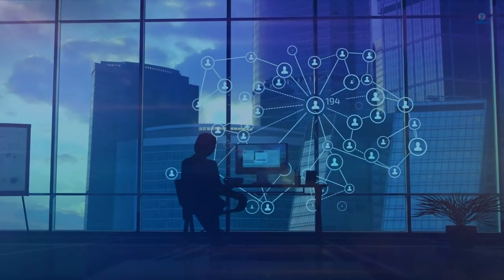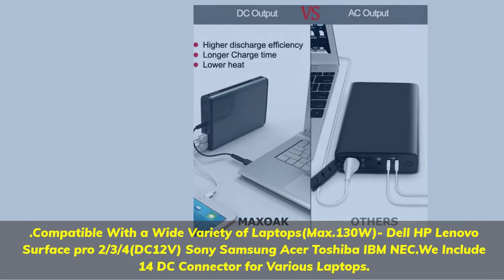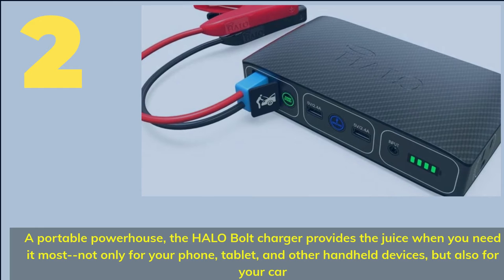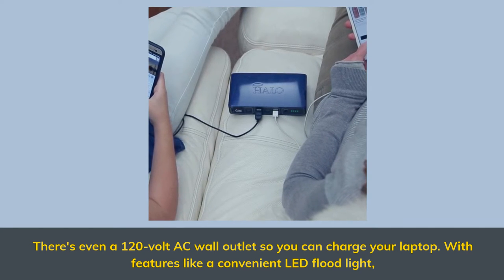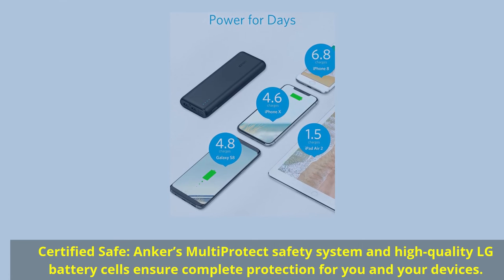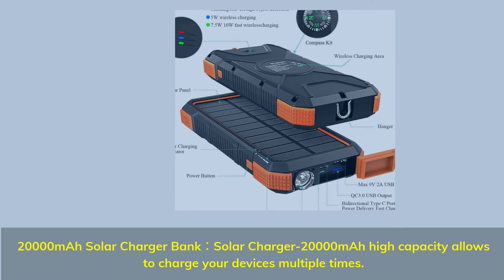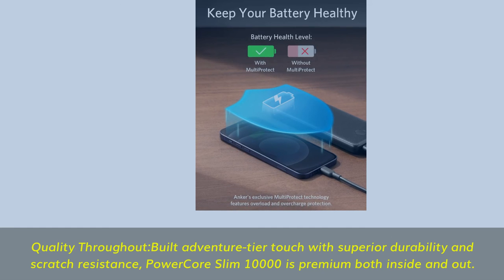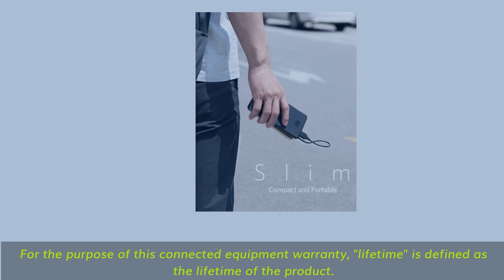5 Best Power Banks in 2021 Which Is The Best For you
5 Best Power Banks in 2021 Which Is The Best For you

👉5 - Anker PowerCore Slim 10000
👉4 - BLAVOR Solar Charger
👉3 - Anker PowerCore 20100
👉2 - HALO Bolt 58830
👉1 - MAXOAK 50,000mAh